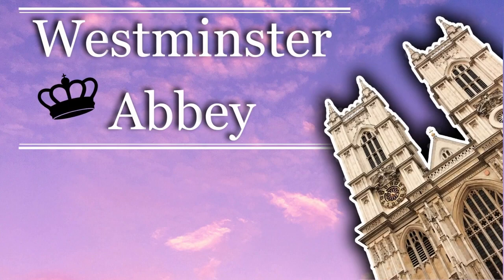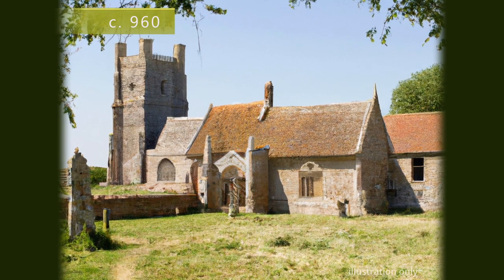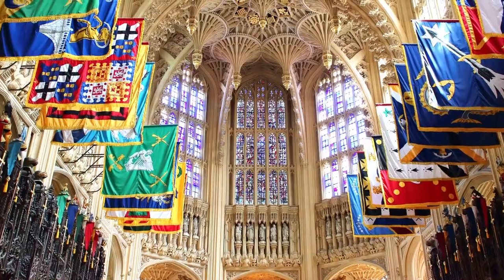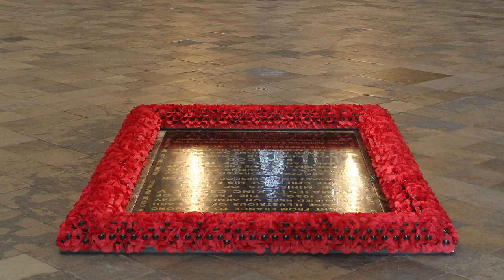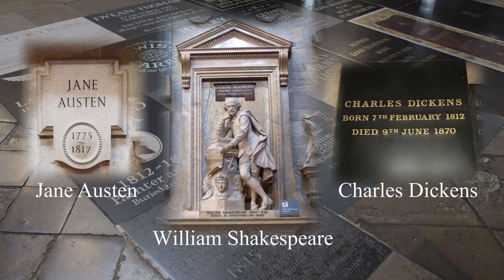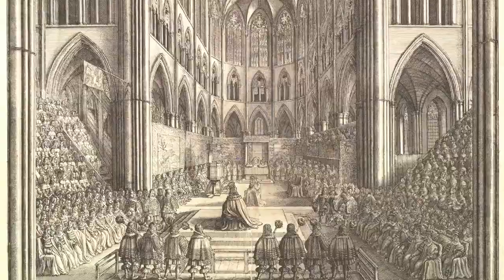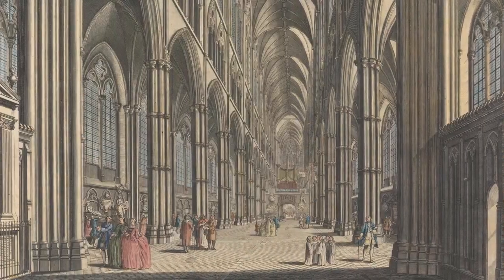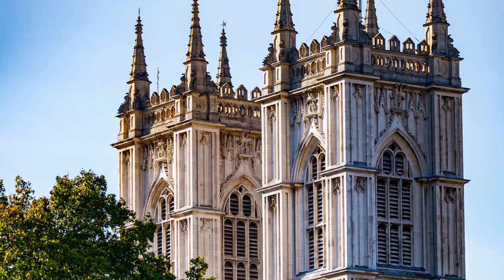The Location of King Charles III's Coronation: A Quick History of Westminster Abbey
King Charles III's coronation is a part of a thousand year tradition. Here's a quick history of the location of the ceremony: Westminster Abbey.